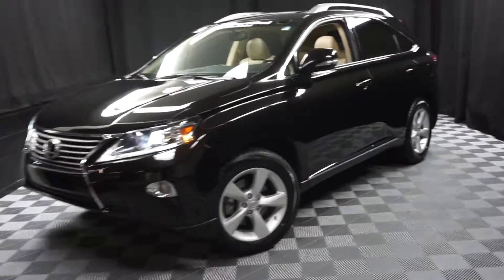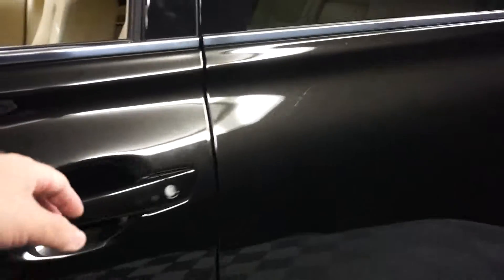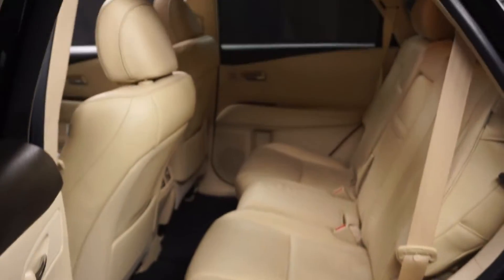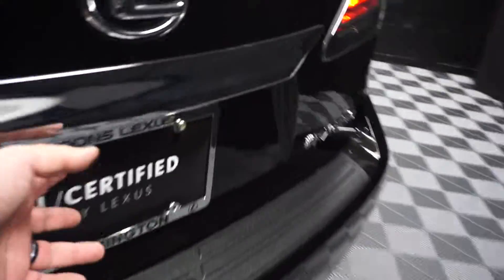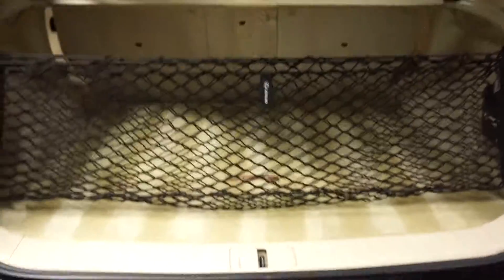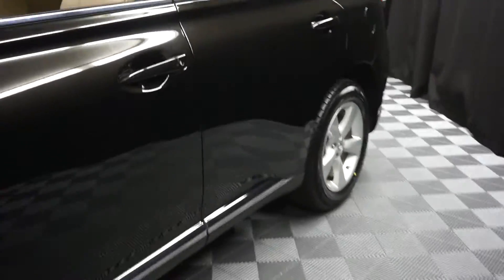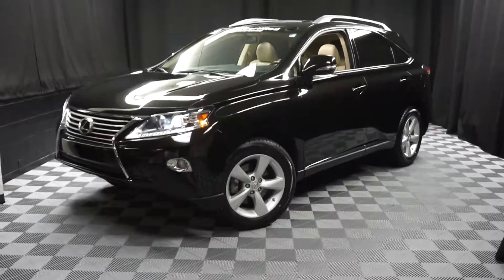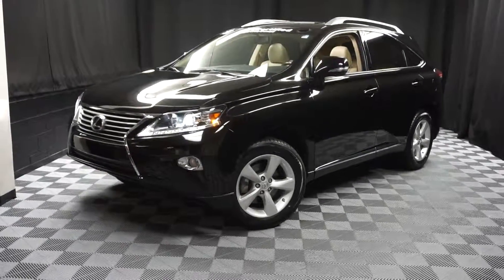2013 Lexus RX350 WalkAround Lexus of Wilmington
PUT DOWN THE CLICKER...THIS ONE'S FOR YOU, AND...IT'S L.O.W. PRICED FOR QUICK DELIVERY..., ITS ALWAYS NICE IN OUR 90,000 SQ. FT. CLIMATE CONTROLLED INDOOR SHOWROOM!, ***LEXUS CERTIFIED***3 YR FACTORY WARRANTY***, NAVIGATION, LEATHER SEATING, MOONROOF, BACK UP CAMERA, PARKING SENSORS, HEATED AND VENTILATED SEATS, ONE OWNER, FREE CARFAX REPORT, AWD, DEALER SERVICED, and 2 KEYS. AWD and Parchment w/Leather Seat Trim.

Tired of the same ho-hum drive? Well change up things with this stunning-looking 2013 Lexus RX. Trust me when I say that you'll be just bowled over by how much you can pack into the caverous interior of this SUV. L/Certified by Lexus means you not only get the reassurance of a 3yr/100,000 mile limited warranty, but also a 161-point inspection/reconditioning, 24/7 roadside assistance, trip-interruption services, loaner car, complimentary oil/filter change, and a complete CARFAX vehicle history report.